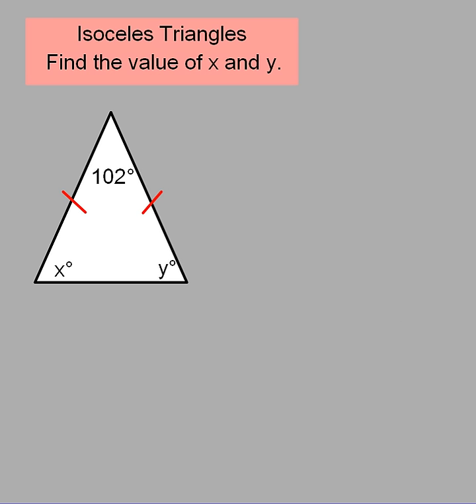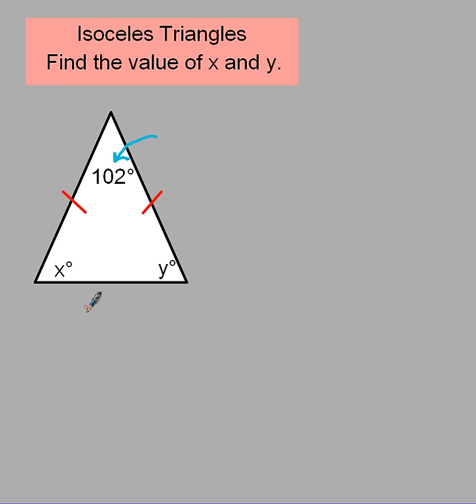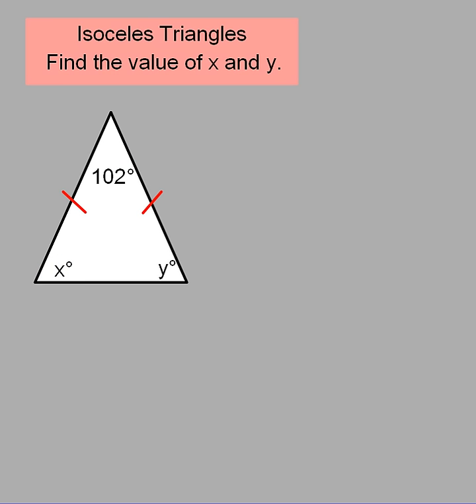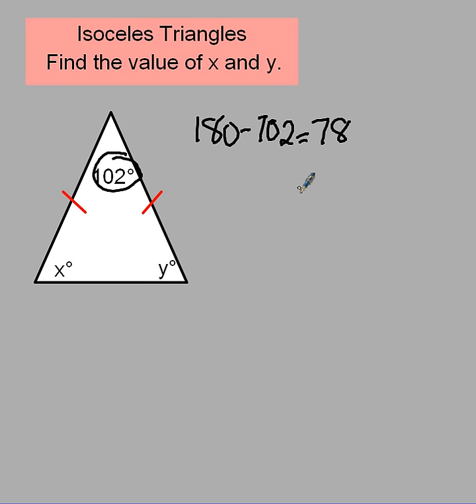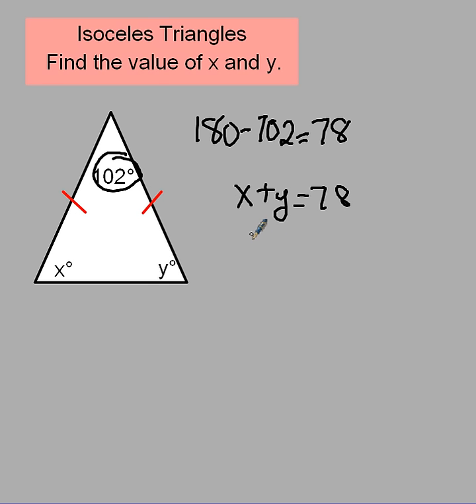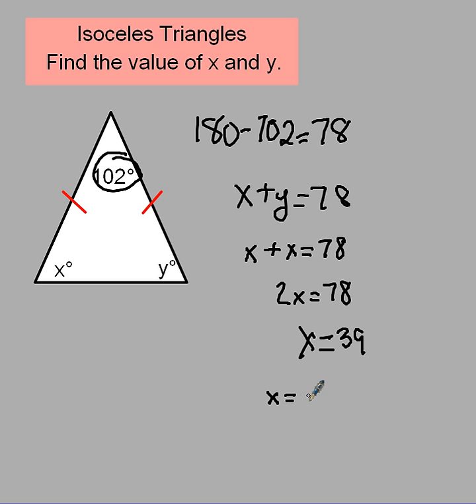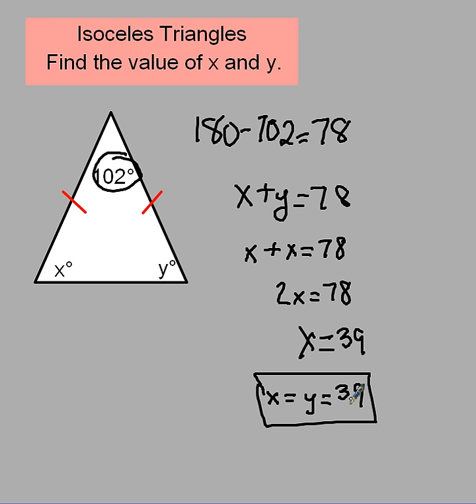4-6 & 4-7 Finding Angle Measures in Isosceles Triangles 1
Finding the base angle measures given the vertex angle in an isosceles triangle.